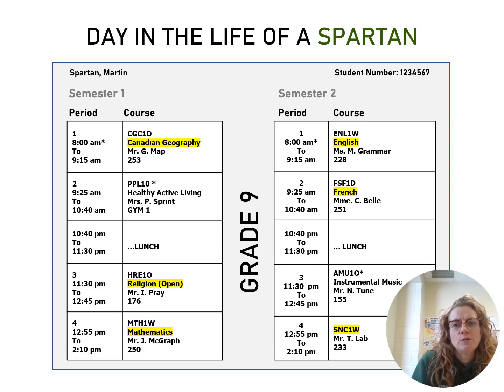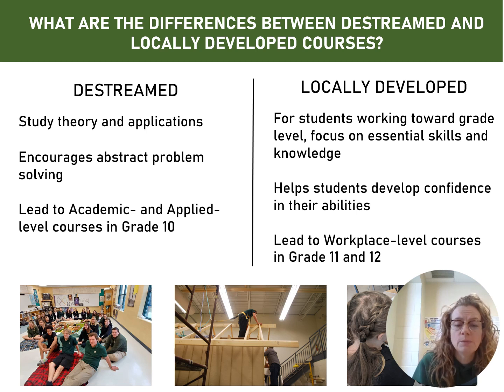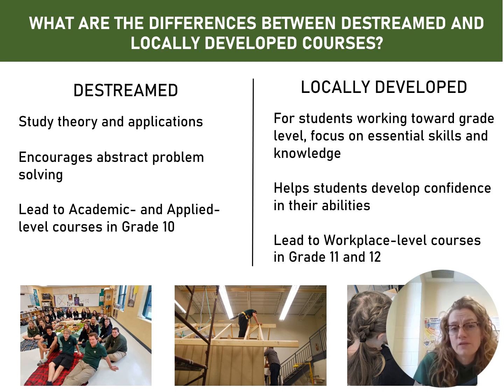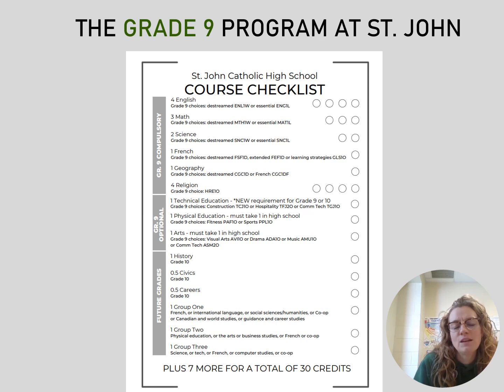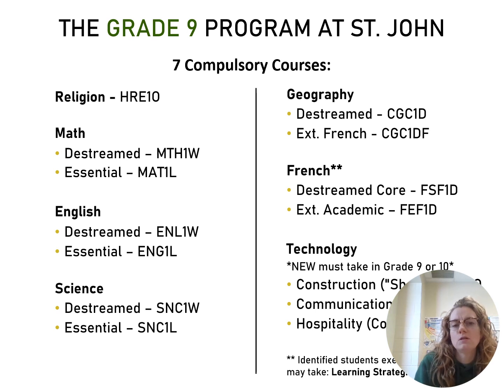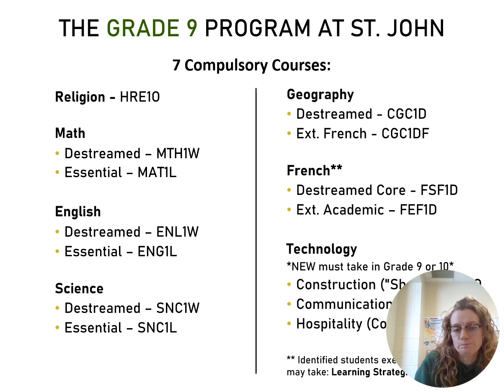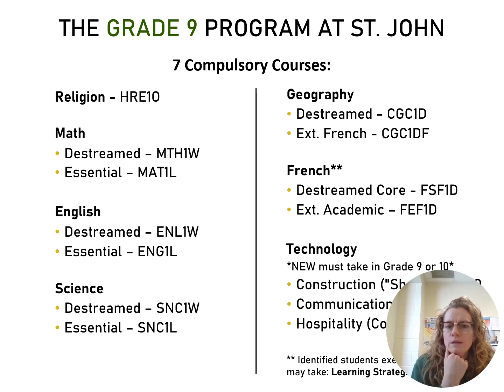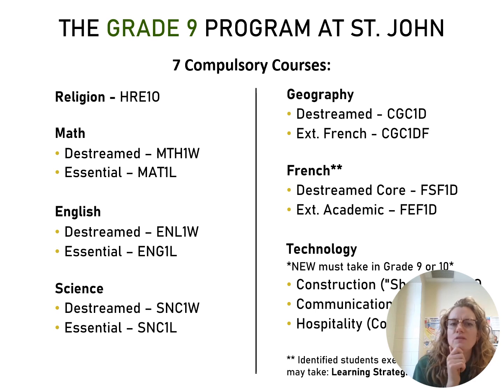How to Pick Courses for Grade 9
***NOTE: At 4:23, I said 1L instead of 1W. Destreamed is 1W!
This video provides information for parents of students going into Grade 9. Questions answered include:
- How many courses does my child take in Grade 9?
- What is the difference between destreamed and locally-developed?
- What does my child have to take?
- What electives are available?
- What is the new technological education requirement?